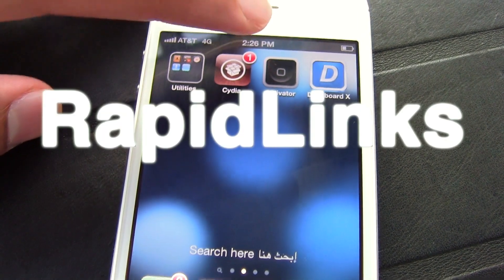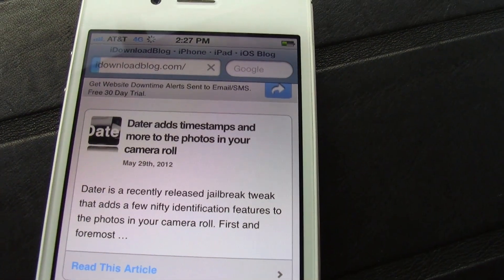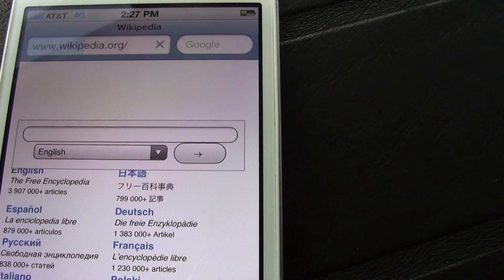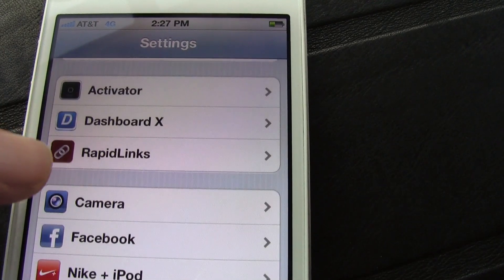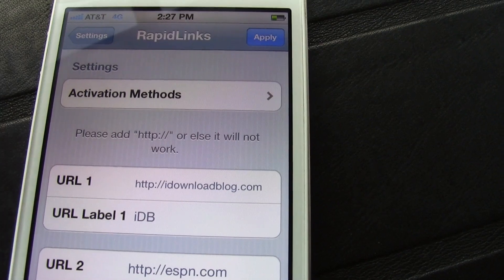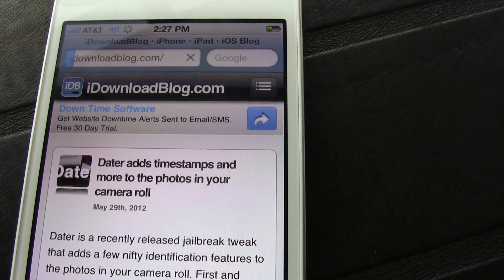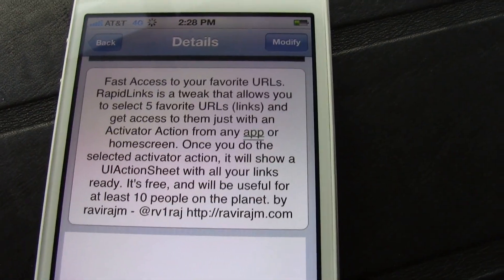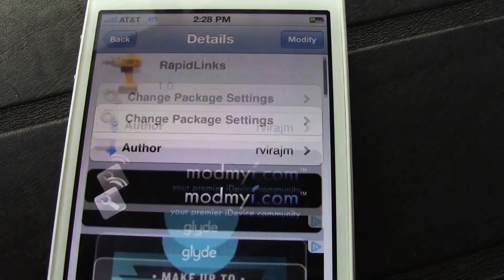RapidLinks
Name: RapidLinks
Description: Quick link shortcuts via an Activator action.
Price: Free
Repo: ModMyi
Developer: rvirajm

About iDB